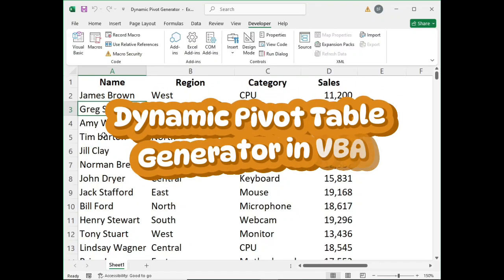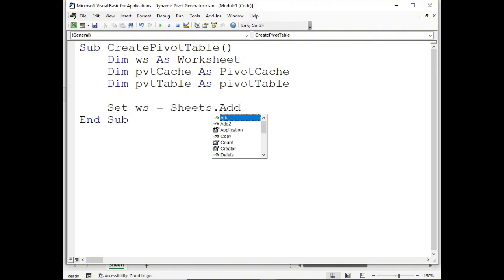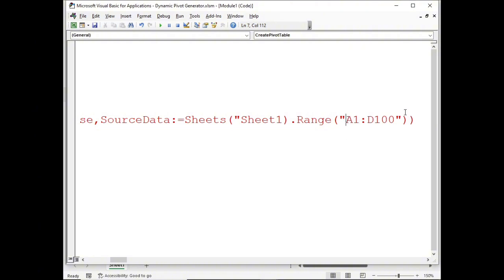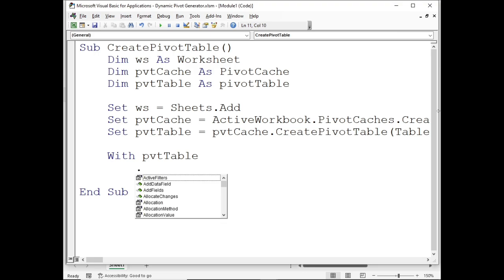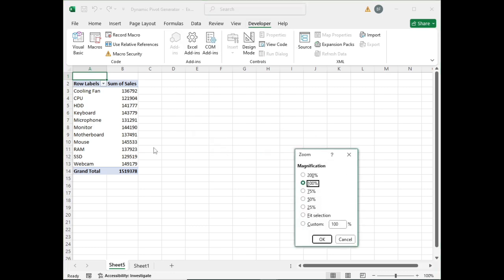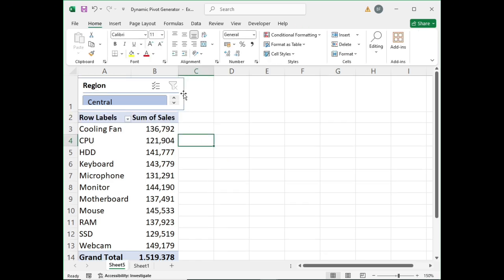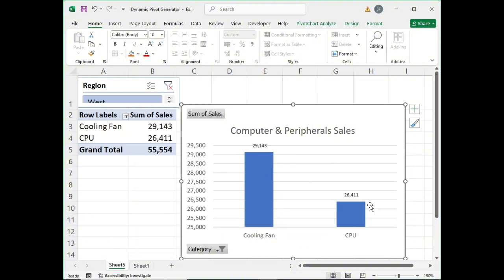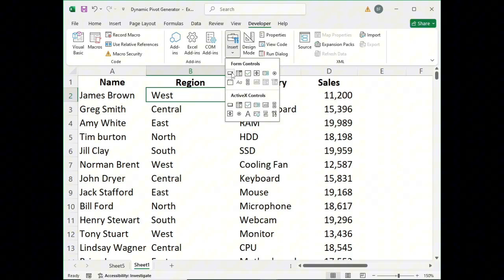Dynamic Pivot Table Generator in VBA Macro